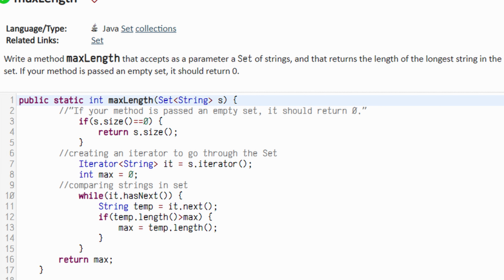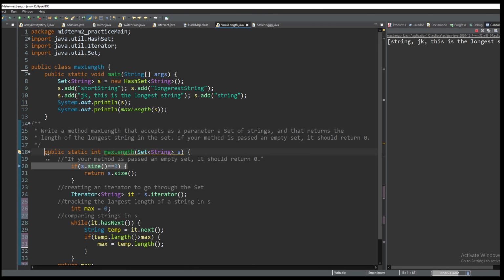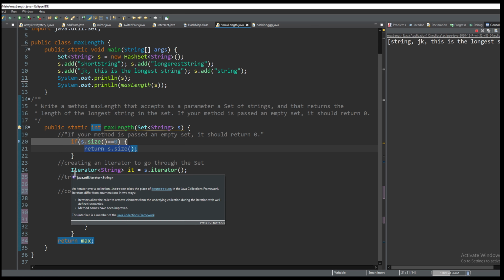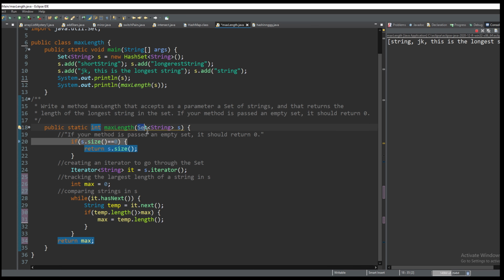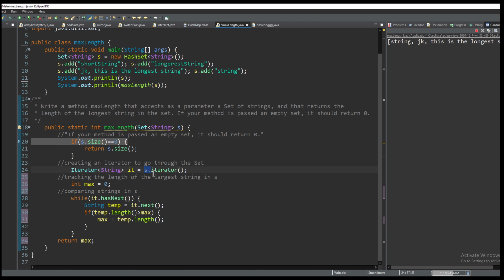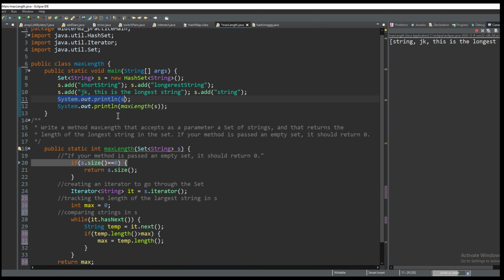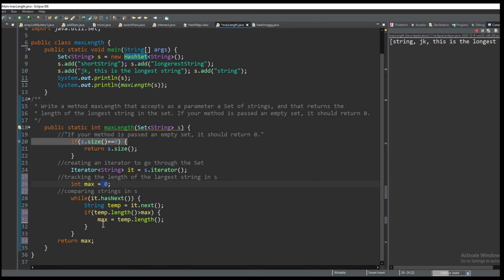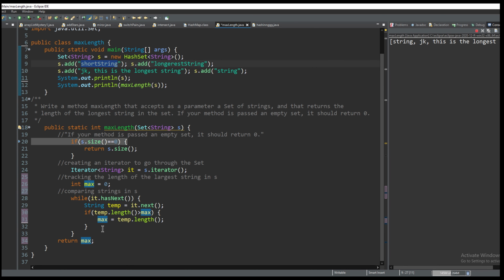Java CodeStepByStep || maxLength || set, collections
Question: Write a method maxLength that accepts as a parameter a Set of strings, and that returns the length of the longest string in the set. If your method is passed an empty set, it should return 0.

Involves: Set, Collections